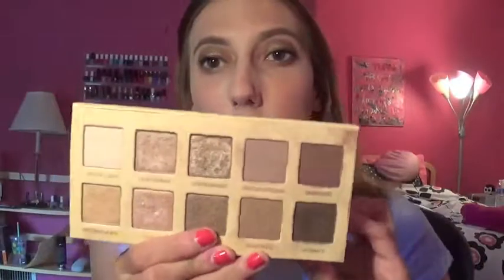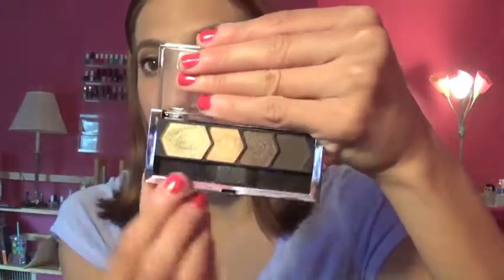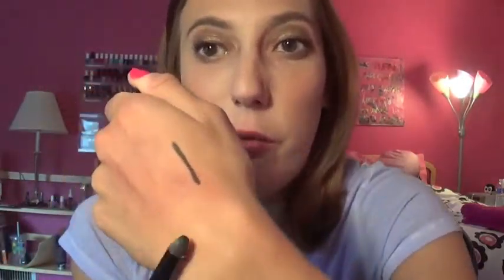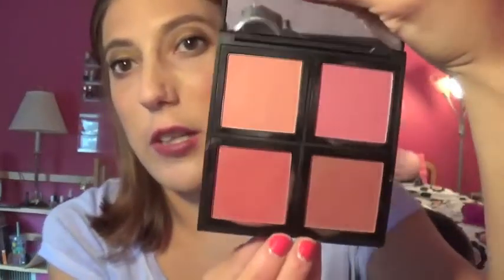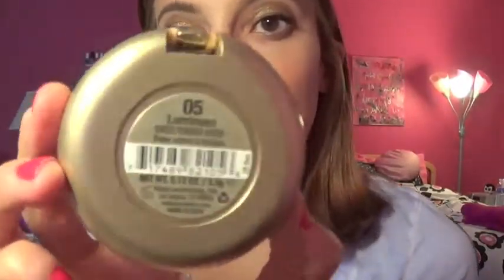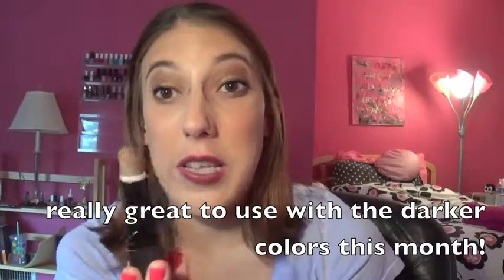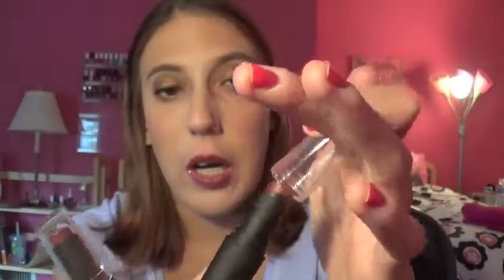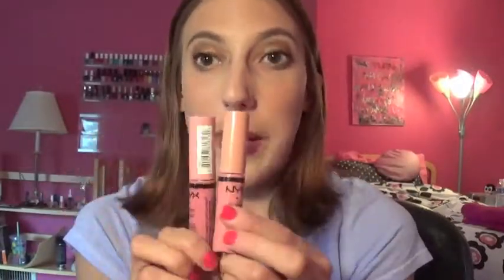September Favorites 2014!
OPEN ME!

Hope you guys liked!

Here's all the products I mentioned:
Maybelline 24/7 Color Tattoo in Bad to the Bronze
Maybelline Quad in Fall Temptation
Too Faced Perfect Eyes Waterproof Eyeliner in Perfect Black
Elf Blush palette in Dark
Milani Blush in Luminoso
Maybelline Highlight in Mauve
Wet N Wild Matte Lipsticks (LE): Bordeaux Boulevard; Sunset Siren; Urban Night
Lorac Lip Luxe in Orchid
Nyx Lip Butter in Vanilla Cream Pie and Creme Brûlée

IF YOU'VE READ THIS FAR...  Use the secret word... awesome